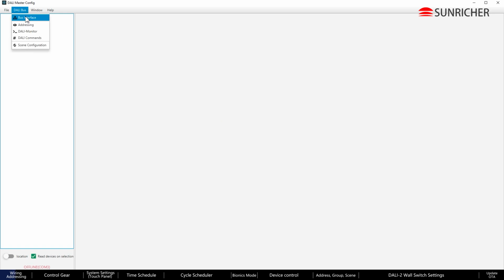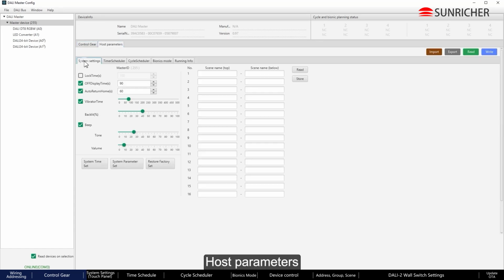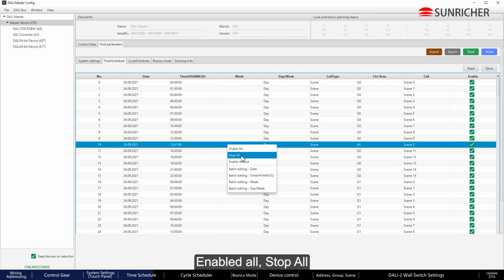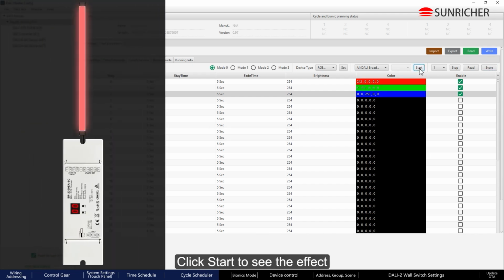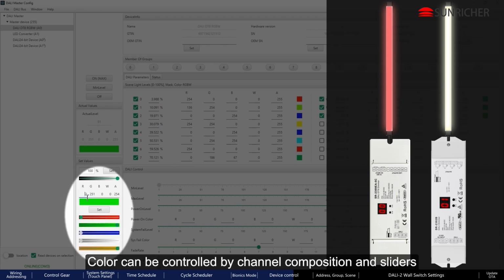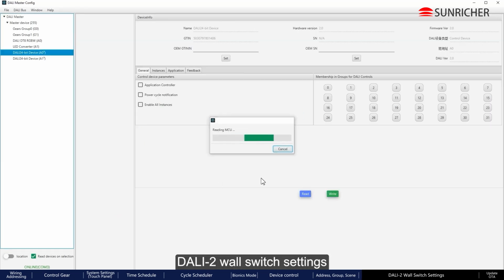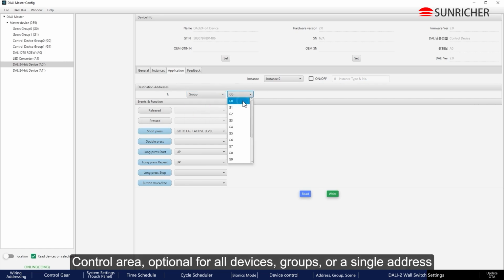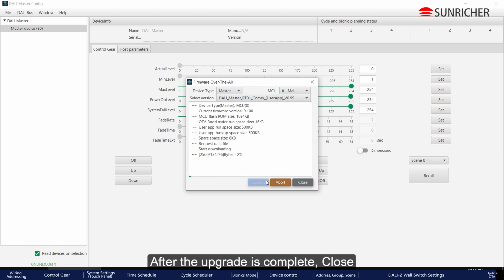Sunricher SR-2300-USB – programowanie DALI-2(DT6/DT8, adresacja, grupy, sceny)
W tym filmie pokazujemy kompletny proces uruchomienia i programowania kontrolera DALI-2 Sunricher SR-2300-USB: od instalacji sterownika, przez adresację opraw, tworzenie grup i scen, aż po konfigurację DT8 (CCT / XY / RGBWA). Materiał jest praktyczny i gotowy do zastosowania na budowie oraz w showroomie.

Urządzenie SR-2300-USB to centralny kontroler DALI-2 na szynę DIN, obsługujący do 64 urządzeń na linii i do 16 grup, z pełnym wsparciem DT6 oraz DT8 (Tc/XY/RGBWA) i wejściowych urządzeń DALI-2. Ma wbudowany zasilacz magistrali DALI z możliwością włączenia/wyłączenia przełącznikami DIP.